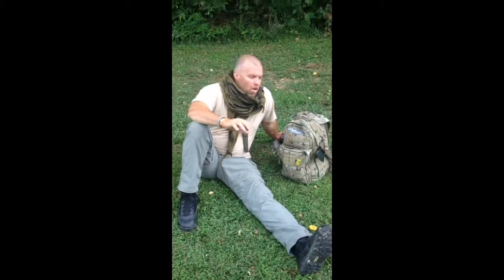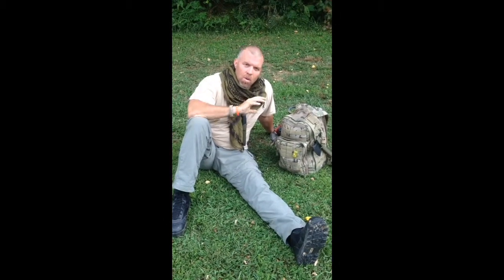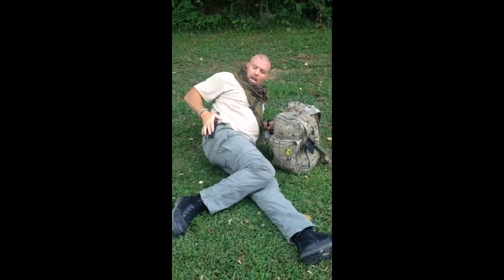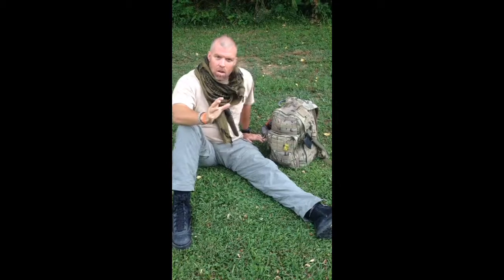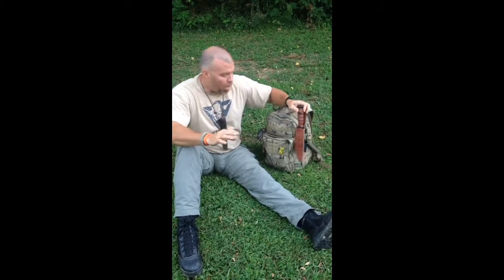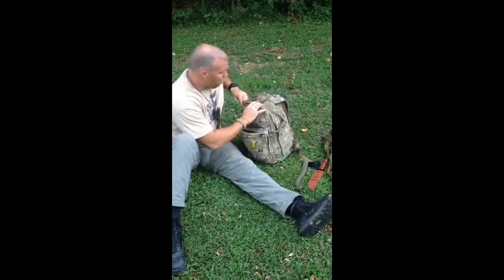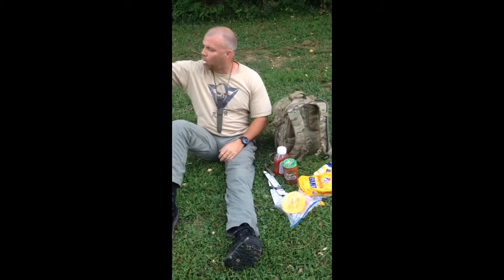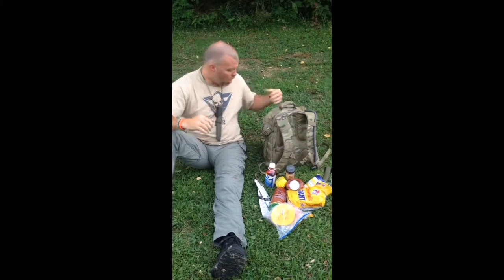Part 4 survival week. Essentials for bug out bag....